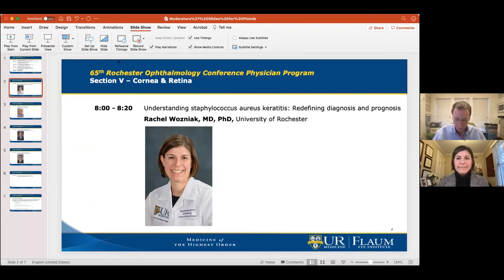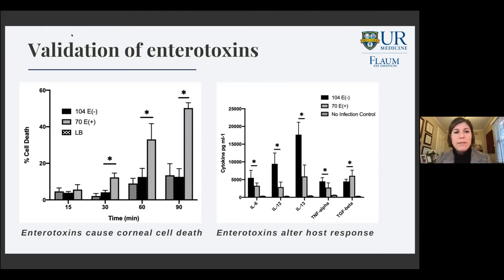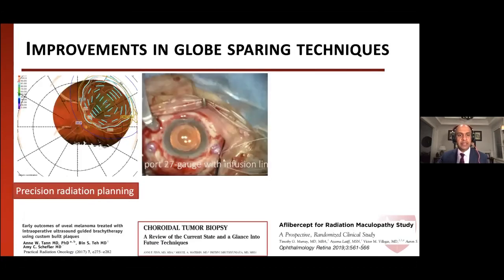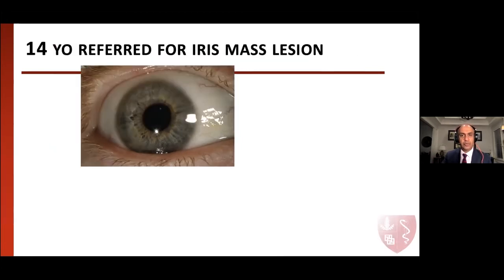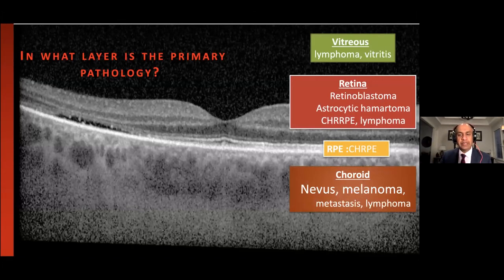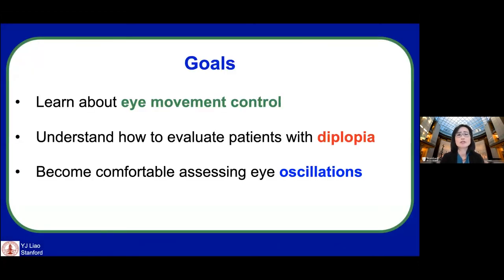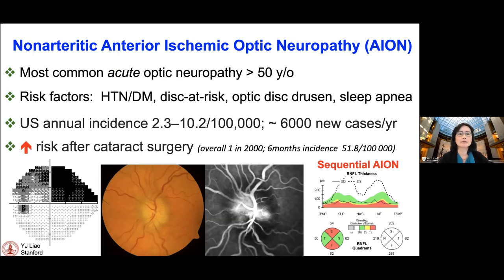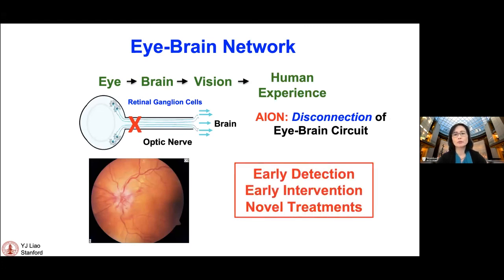65th Rochester Ophthalmology Conference MD Program, March 27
Edited video from the 2021 Rochester Ophthalmology Conference